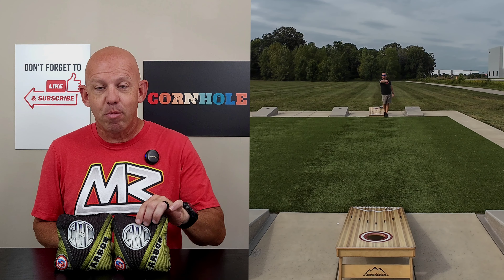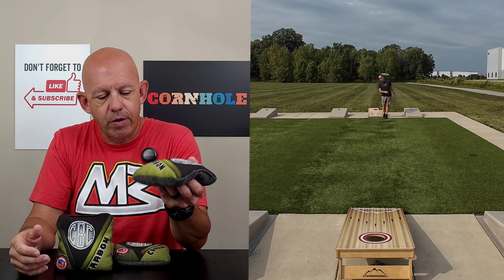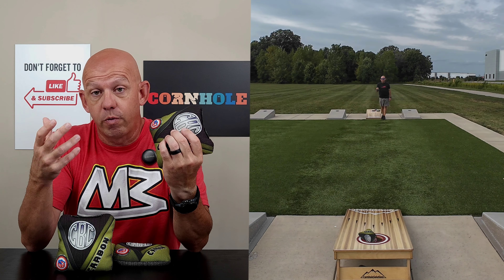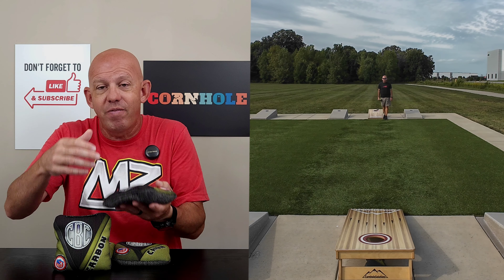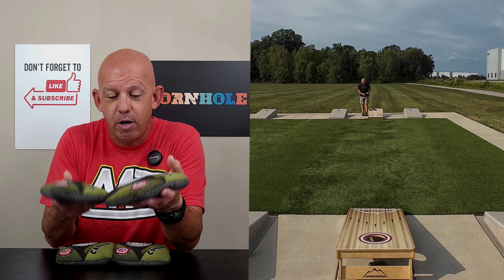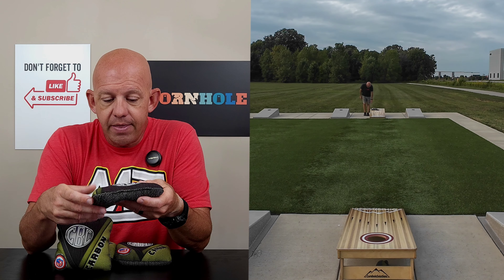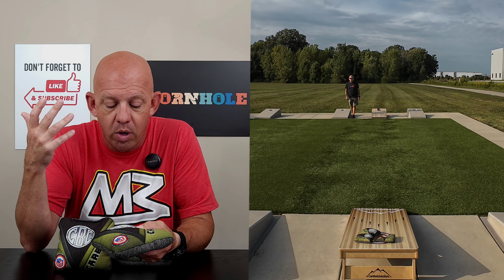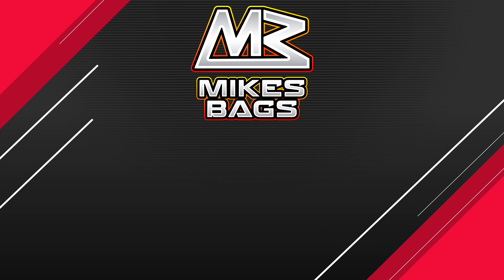Carbon by CornSlingers Bag Co